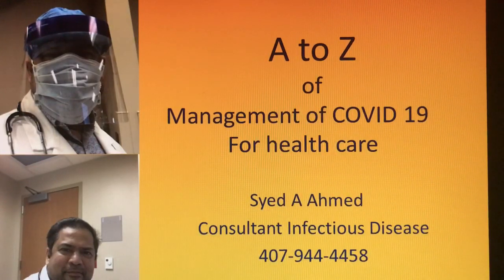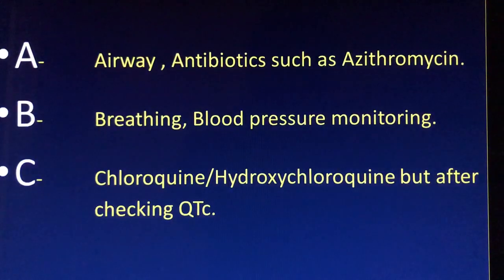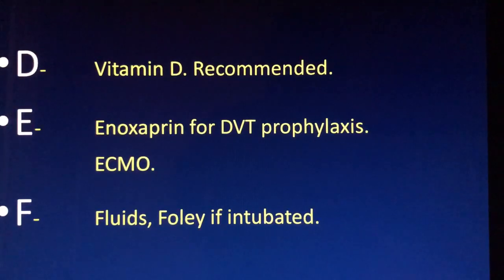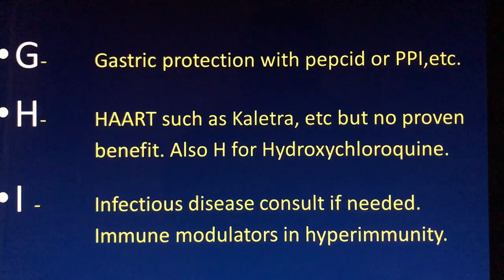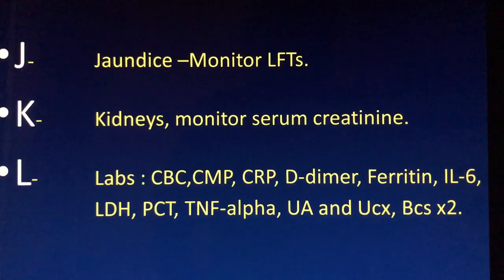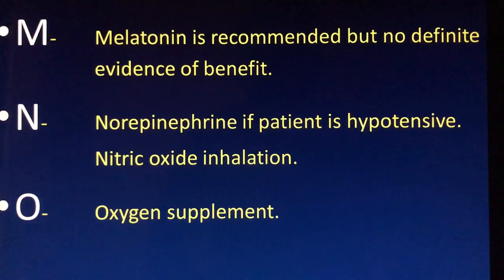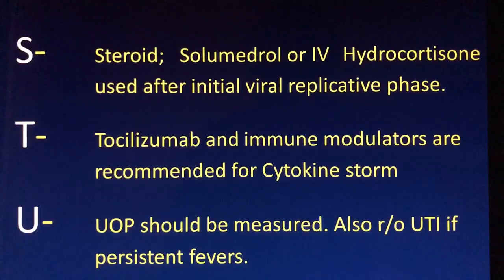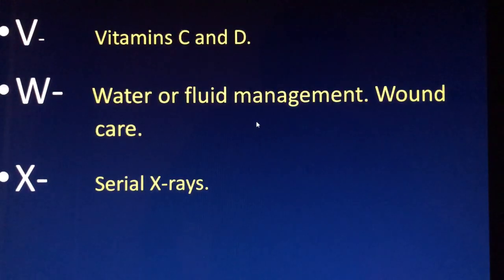covid 19 treatment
COVID19 management